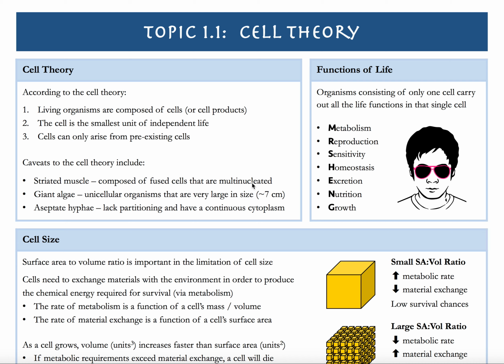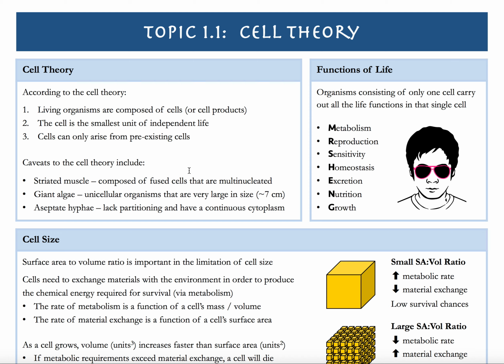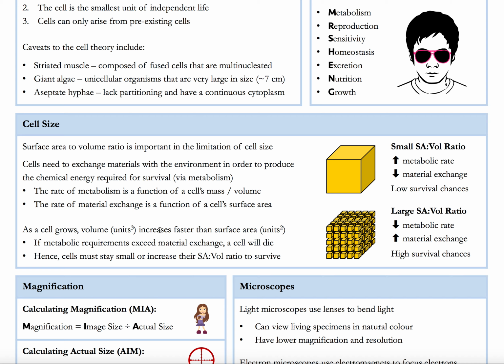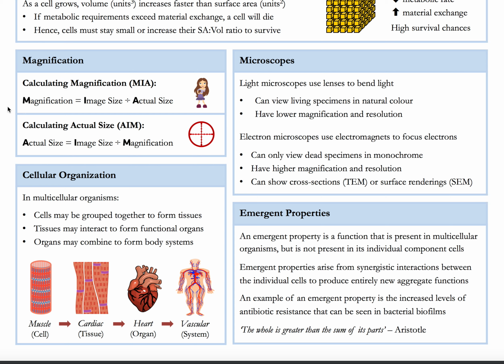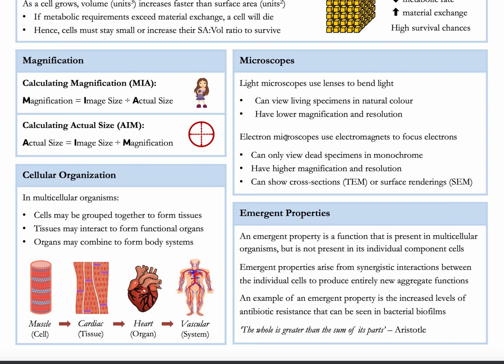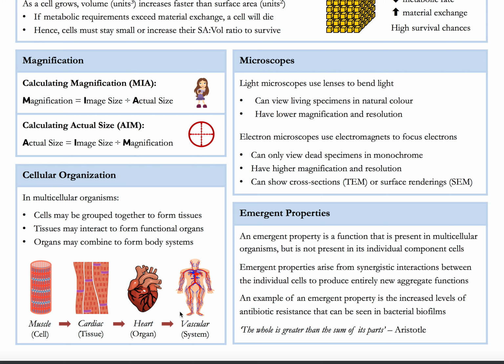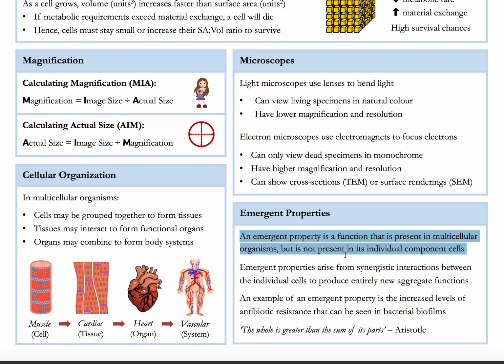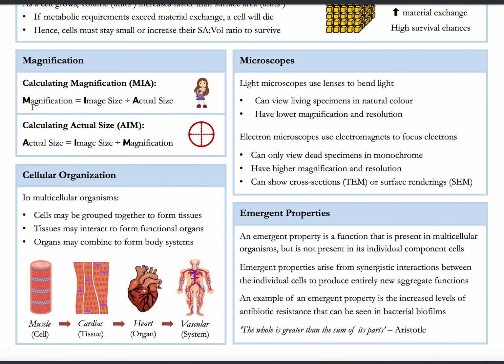IB Biology Topic 1.1 (Part 1) Cell Theory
Education centre specialised in IB Education with online course system
Hong Kong tutoring - INVICTUS EDUCATION GROUP

Edexcel IGCSE

讚好和訂閱IGCSE，IB，IAL更多的教育視頻！

免責聲明：**所有圖片均來自創意共用，非創意共用圖片僅作為最終使用權。**